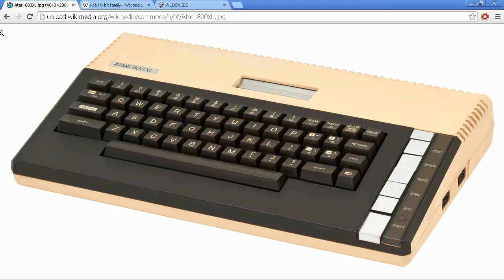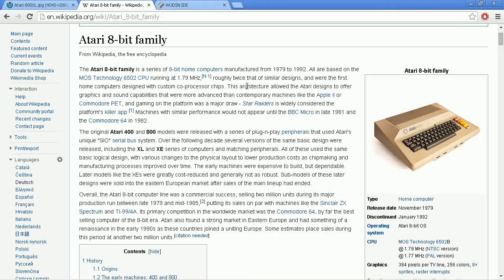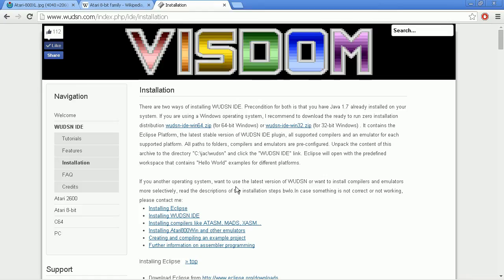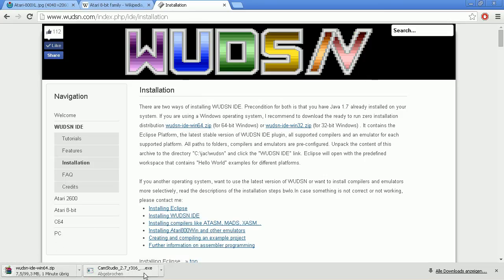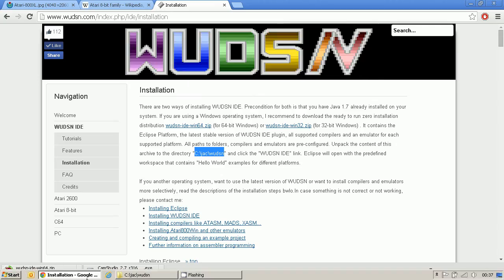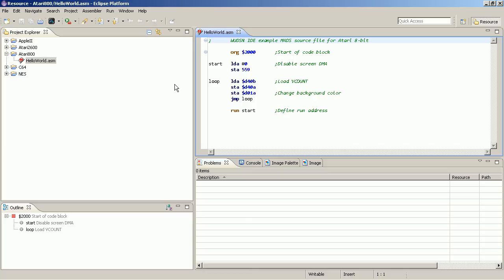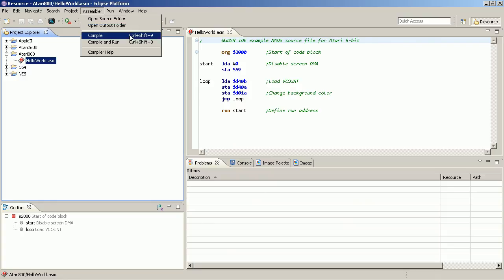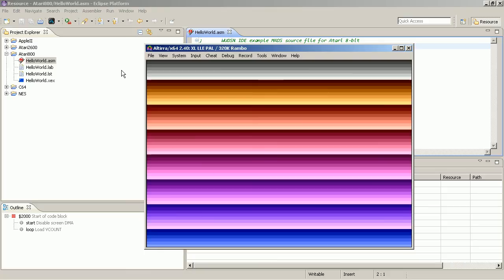Programming the Atari XL/XE - Introduction (2014)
What is the Atari XL/XE (1979, not 1997, of course :-); download and install the ready-to-run IDE and start the "Hello World" example. Please refer to the "WUDSN IDE" playlist for a detailed introduction to the IDE, features, and configuration. You can find the links to the installation instructions and downloads
Additional related videos on programming in English and German can be found at the end of the playlist.